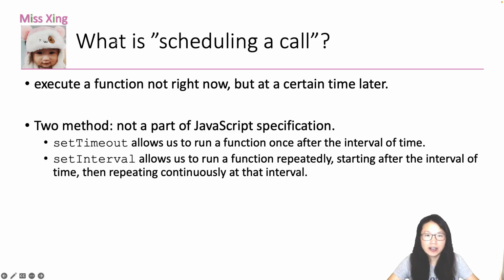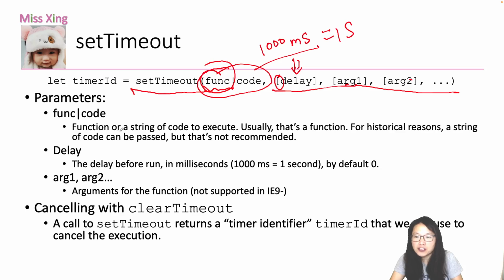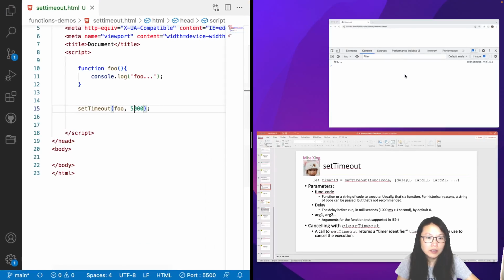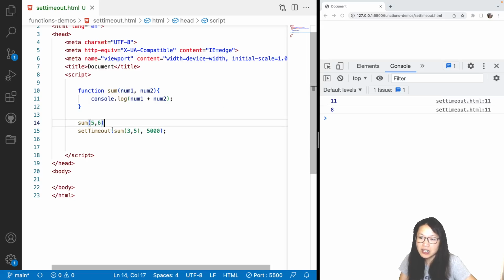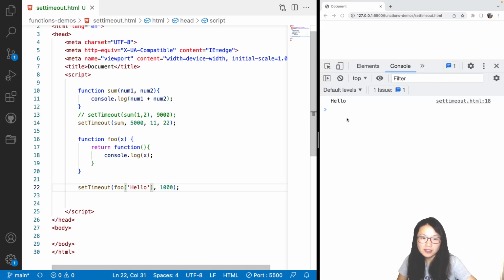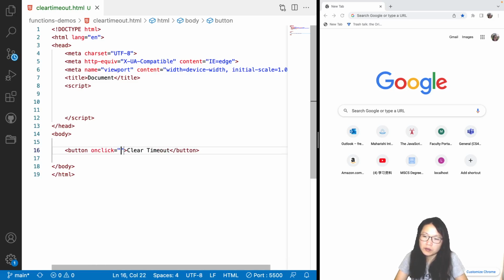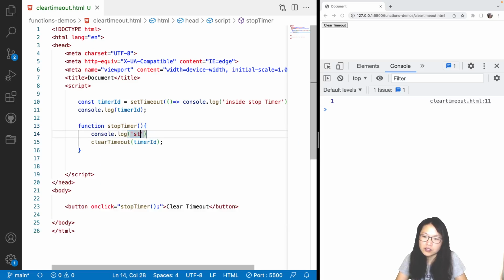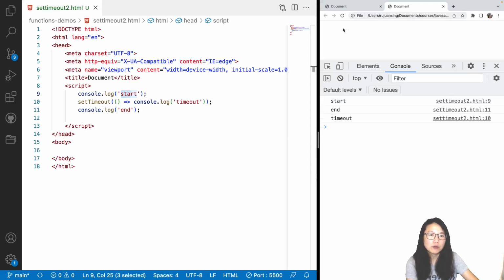62. JavaScript Scheduling a Call: setTimeout, clearTimeout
In this video, I explained the API of how to use setTimeout and clearTimeout which execute a function not right now, instead of after a interval of time.